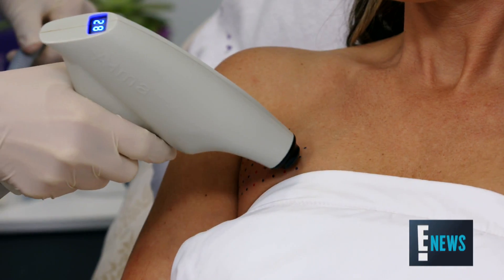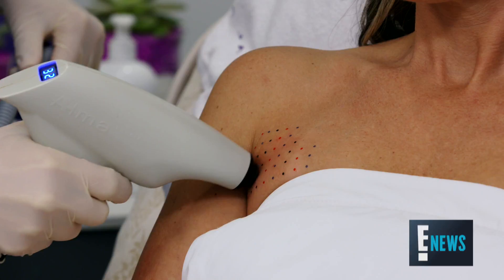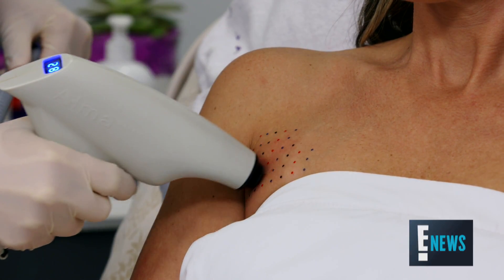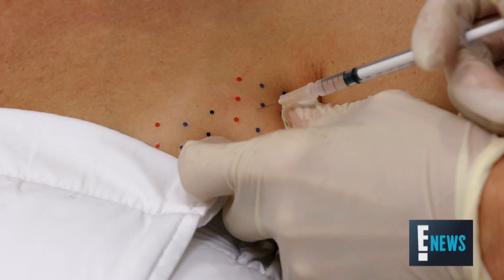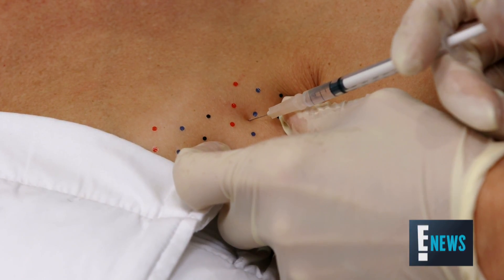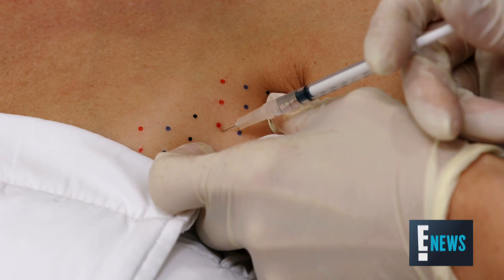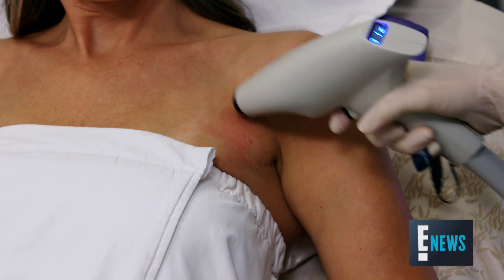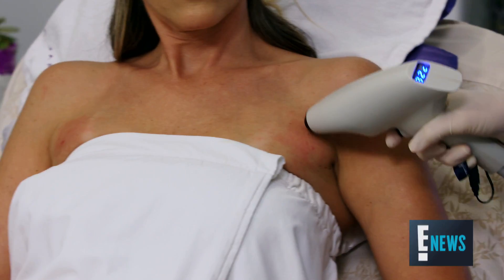Celeb Nurse Jamie Breaks Down Brabella Procedure | E! Red Carpet & Award Shows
The celebrity skincare expert shares how using Kybella in the bra-strap area can reduce unsightly fat deposits near armpits and get celebs ready for the red carpet. Watch!

About E! Red Carpet and Award Shows:
E! is the ultimate destination for Red Carpet coverage. And for the first time ever we’re taking you from the E!’s People’s Choice Awards directly into the show as E! is the new home of the People’s Choice Awards. From the Academy Awards to the Emmys, we give you an insider's view of the arrivals, exclusive interviews and of course, cover every stitch of the fabulous fashion. Only "Live From the Red Carpet" hosts Ryan Seacrest and Giuliana Rancic, along with E!’s entire awards team of fashion and entertainment experts, have the most comprehensive LIVE coverage of the biggest premieres and events.

Download the E! News App

Connect with E! Red Carpet and Award Shows:
Follow E! Live from the Red Carpet on TWITTER
Follow E! News on TWITTER
Like E! News on FACEBOOK
Check out E! News on INSTAGRAM